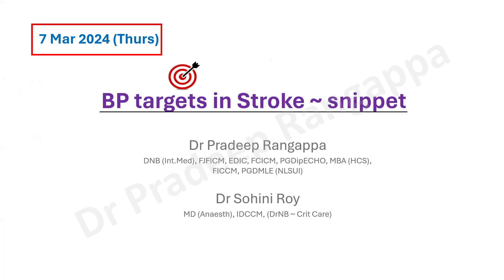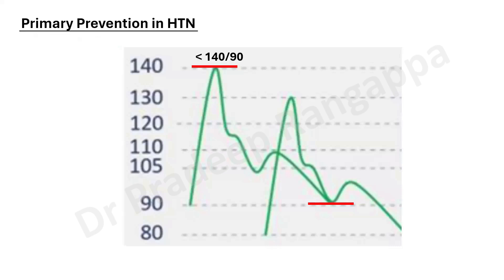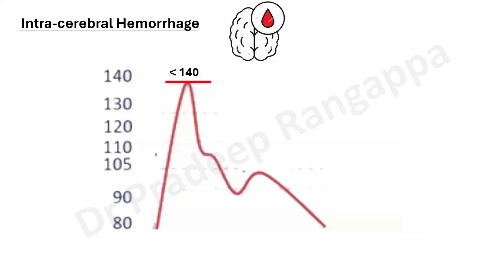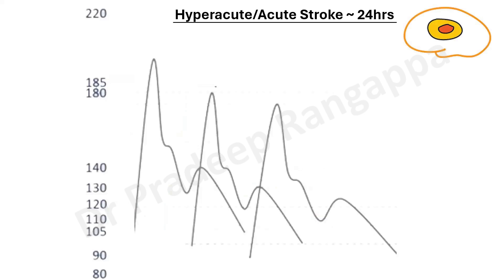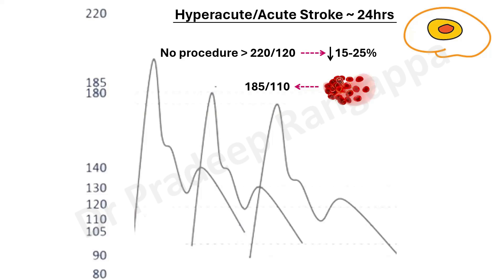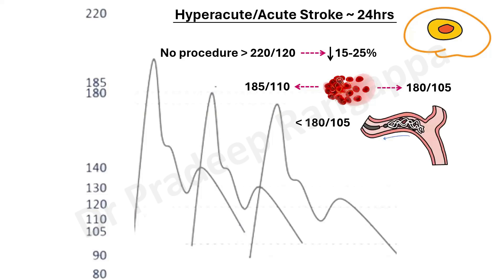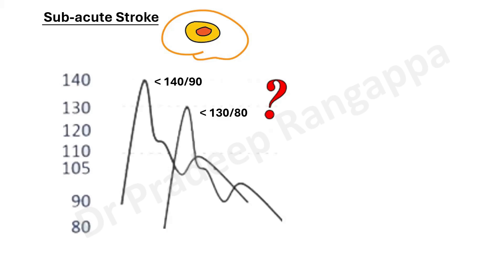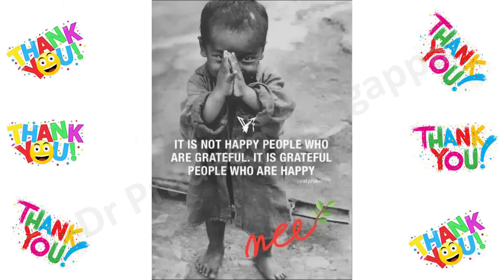BP Targets in Stroke_Snippet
Snippet on BP Targets in Ischemic and Hemorrhagic Infarct. Summary consensus of trials